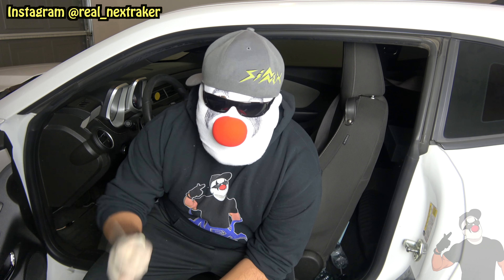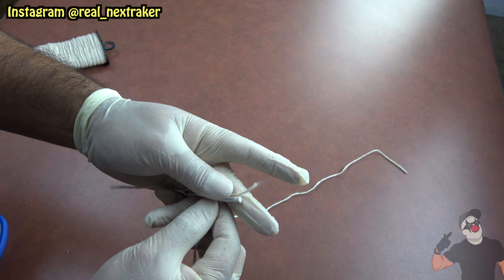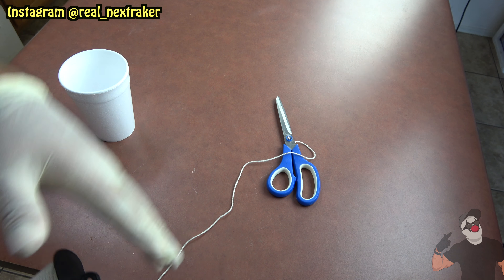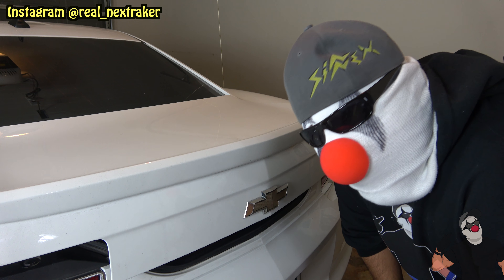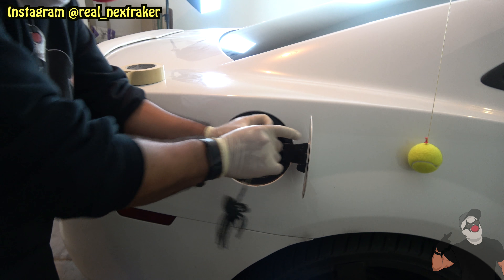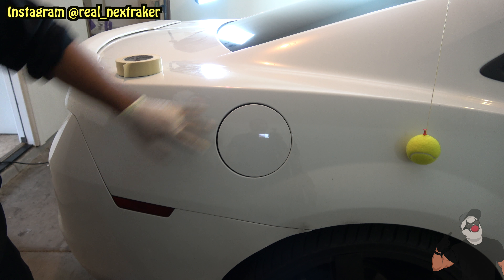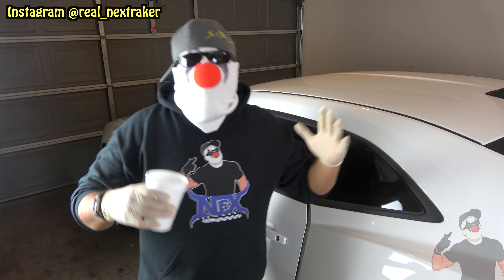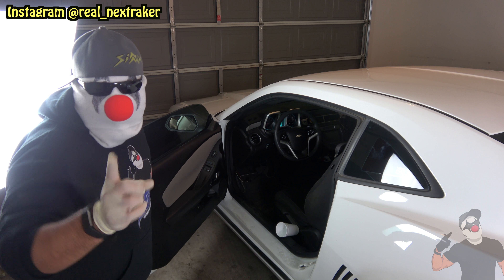5 Simple Car Pranks You Can Pull Off On Family Members - HOW TO PRANK | Nextraker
These are 5 Simple car pranks you can pull off on friends and family. Prank at your own risk.